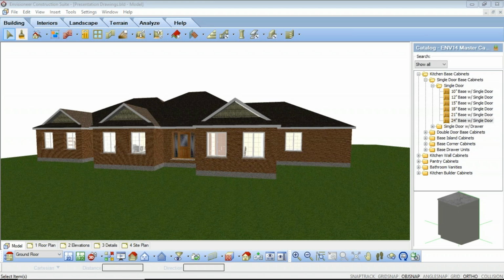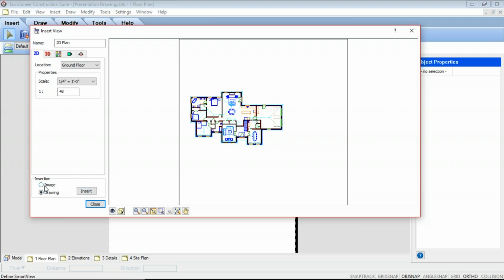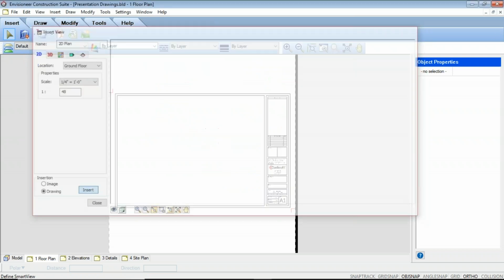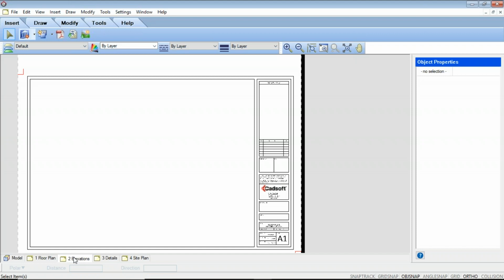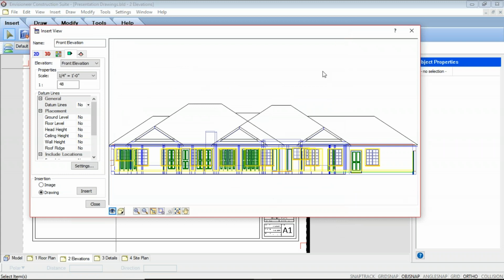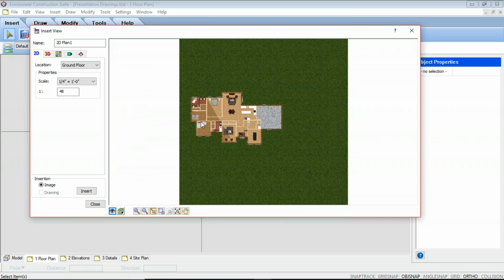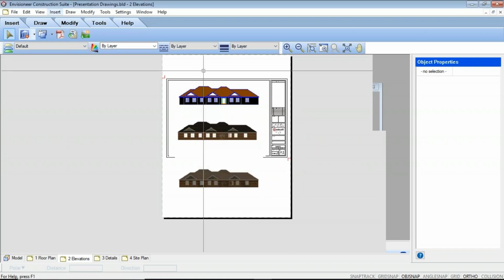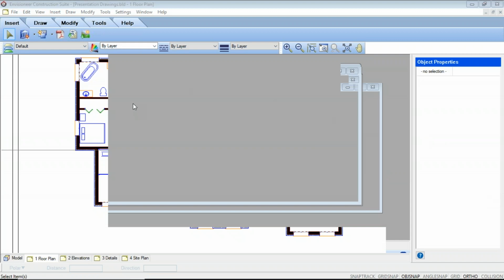Envisioneer Webinar Recording - Presentation Drawings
Watch this live webinar recording on how to create Presentation Drawings in Envisioneer.